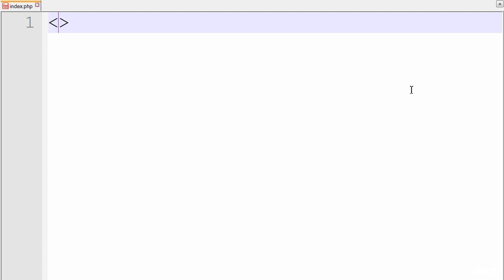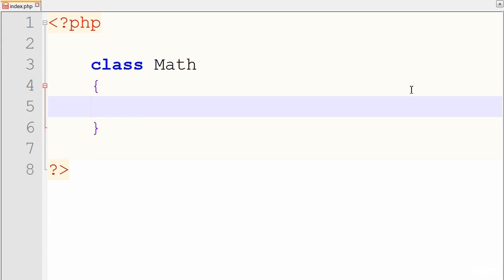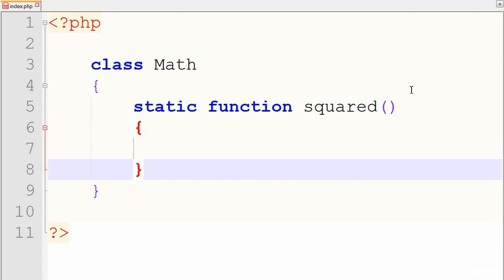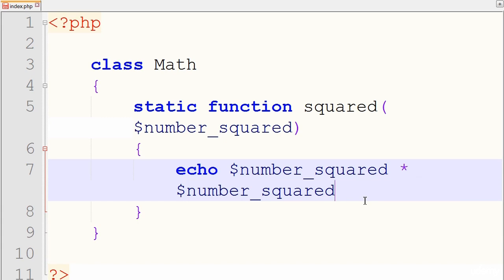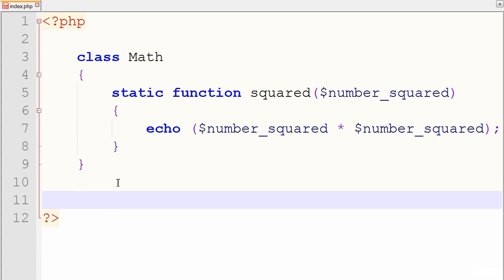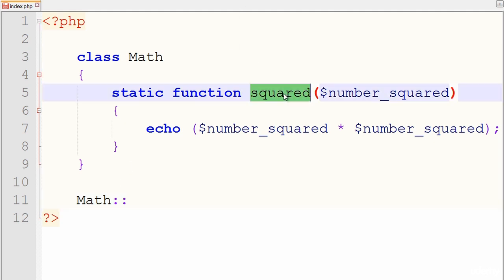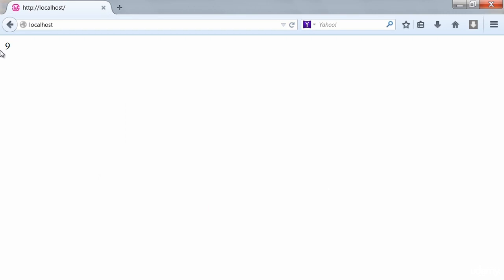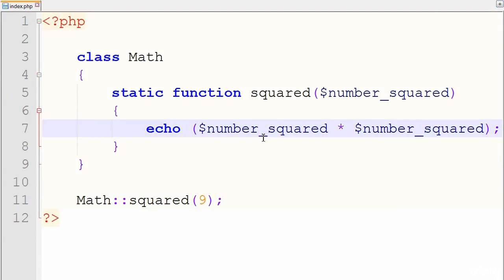PHP OOP 358 The Static Class Functions